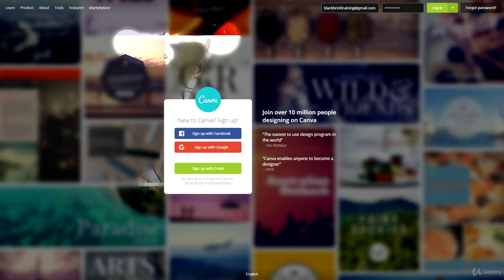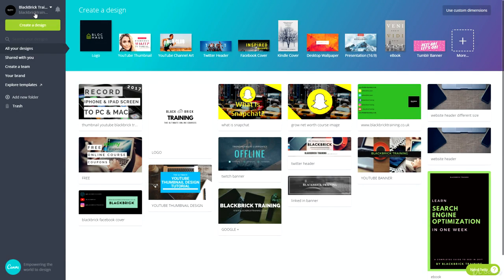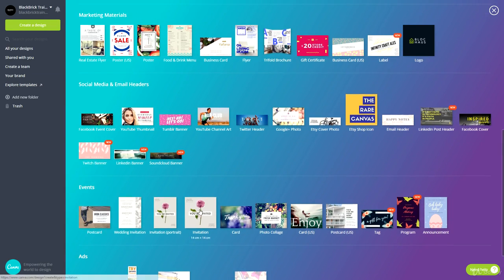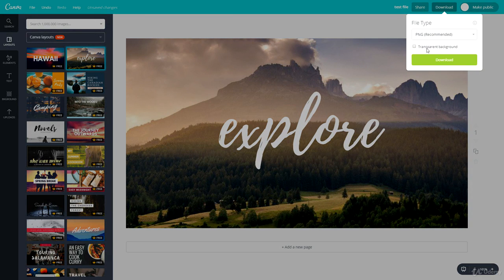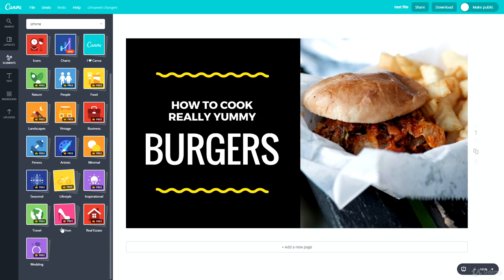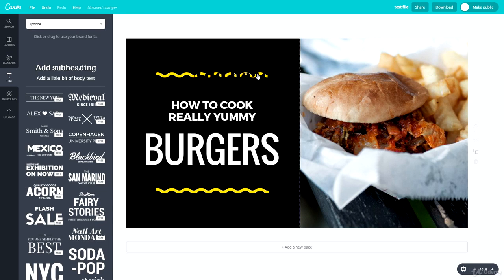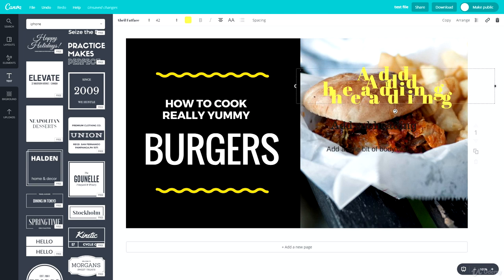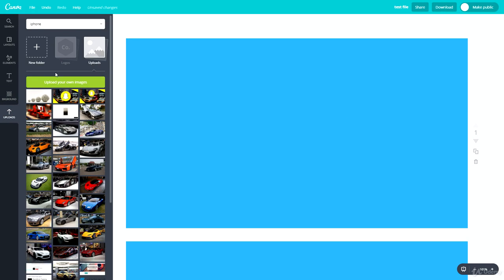02:- CANVA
LECTURE:2- Overview of Canva.